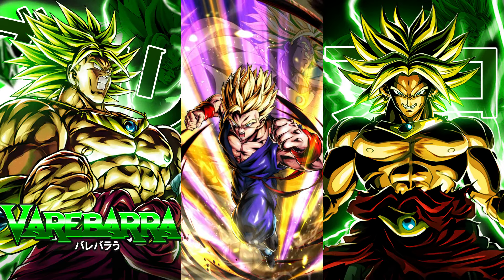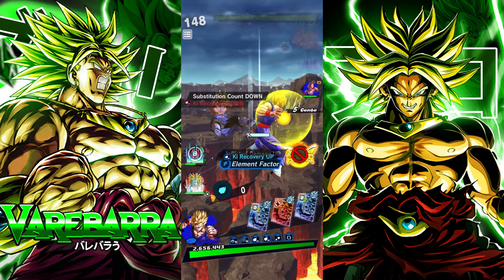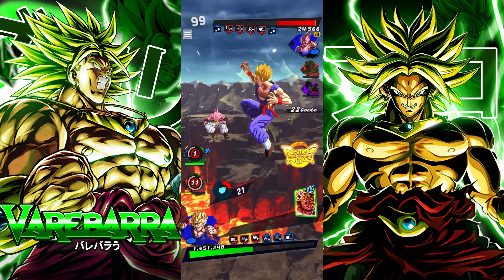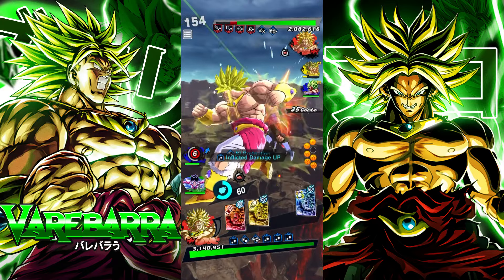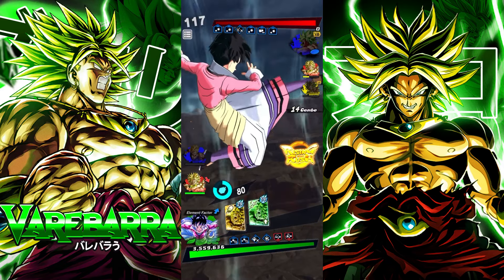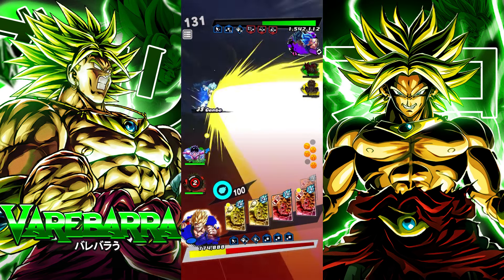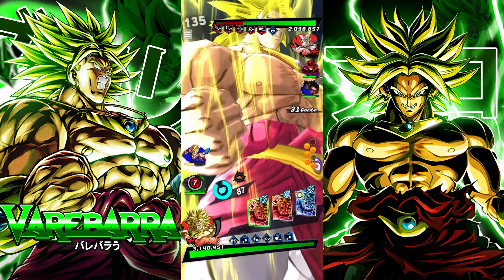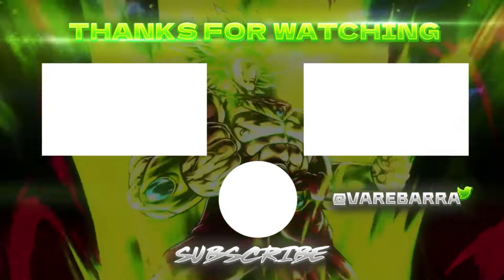NEW EX GOHAN HAS GOOD SUPPORT!! if you got videl on the team lol (Dragon Ball Legends)